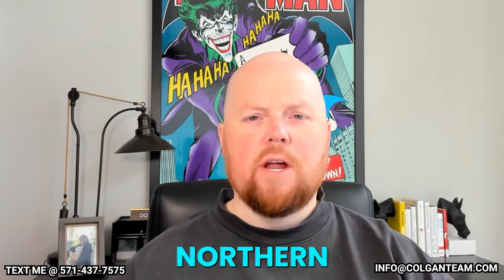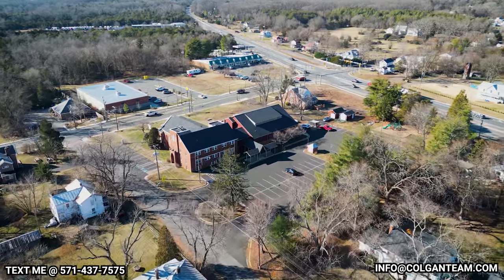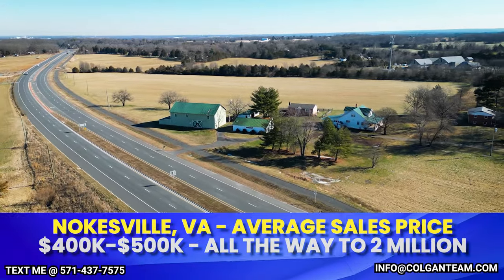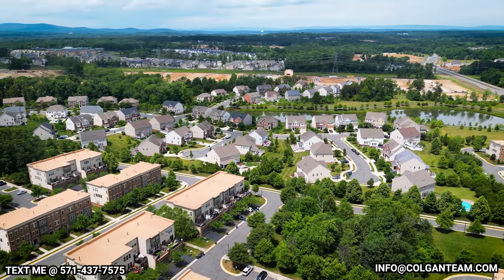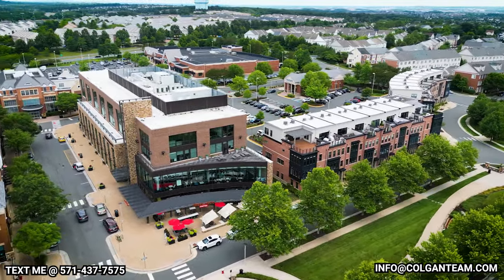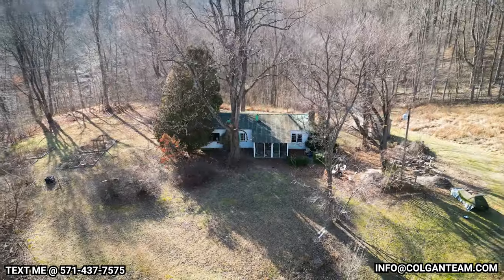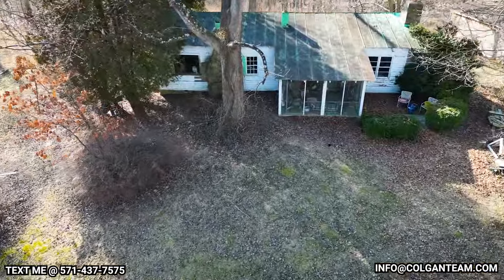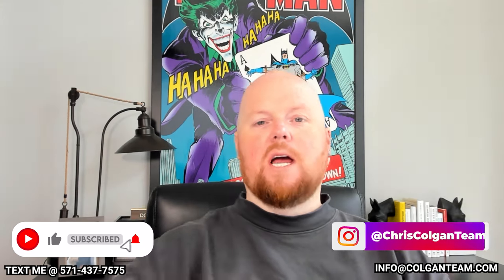Fairfax, Loudoun, and Prince William County Virginia Hidden Communities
Are you on the hunt for your dream home in Northern Virginia but tired of the same old, crowded neighborhoods? Look no further! In this video, we're taking you on a tour of some of the best-kept secrets in Northern Virginia's real estate market. From the serene charm of Linden, the modern allure of Brambleton, to the peaceful retreat of Nokesville, we've uncovered the hidden gems that many people have yet to explore.

Join us as we dive into the unique characteristics, affordability, and lifestyle offerings of these lesser-known but remarkable communities. Whether you're a first-time homebuyer, a family searching for more space, or a commuter looking for a quieter, more relaxed atmosphere, these Northern Virginia neighborhoods might just be your perfect fit.

Don't miss out on the opportunity to discover these hidden treasures in the Northern Virginia real estate landscape. We'll provide you with insights, insider tips, and a glimpse into what life could be like in these hidden gems. Get ready to be inspired and start your journey towards finding your dream home in Northern Virginia's best-kept secrets!

🏡 Timestamps:
0:00 - Introduction
0:30 - Nokesville Virginia
1:47 - Brambleton Virginia
3:00 - Linden Virginia

Interested 🏘   in buying, selling or investing in Virginia?  Hit us up!

🔥  AGENTS! 🔥  Interested in learning how to partner with me?

To search all available listings in Northern Virginia and DC area click here! 👉

Chris Colgan
EXP Realty LLC
Licensed In Virginia
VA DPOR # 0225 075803